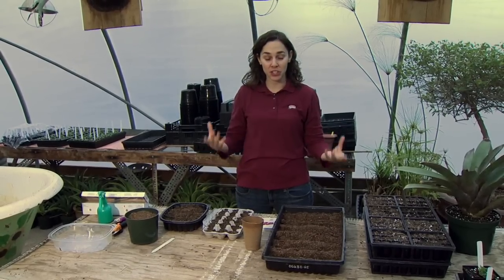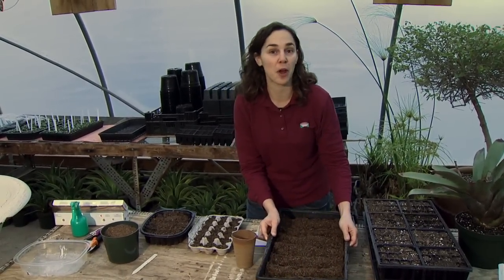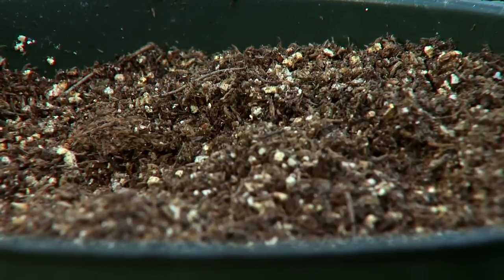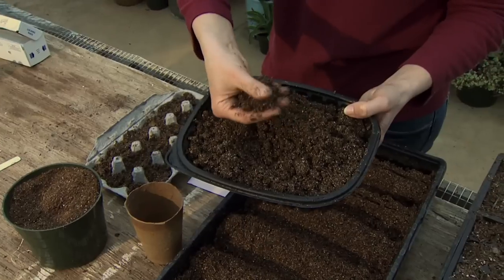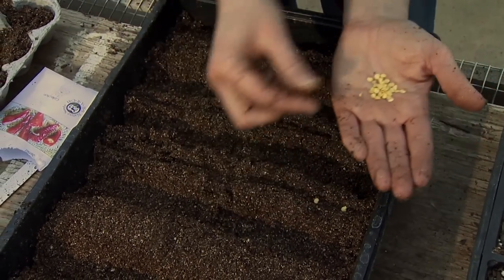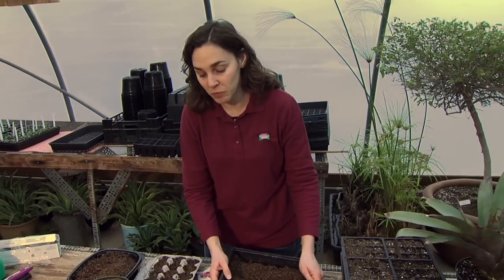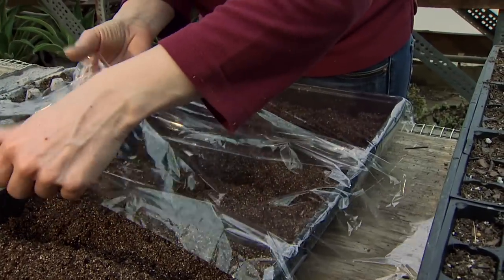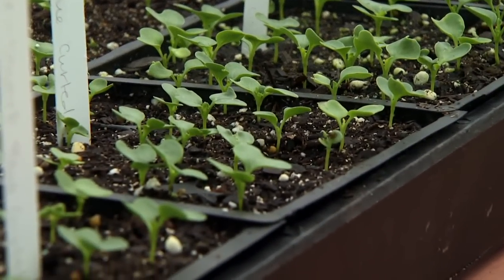Starting Seeds Indoors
(2/23/13) Oklahoma Gardening Host Kim Toscano demonstrates how to start seeds indoors and discusses container selection, potting media, and seed germination.
OCES Fact Sheet HLA-6020, "Growing Vegetable Transplants"